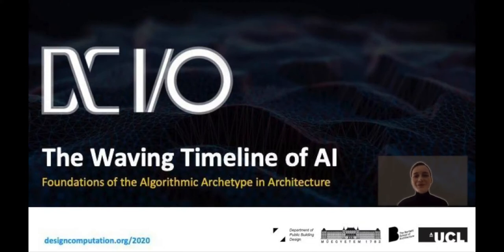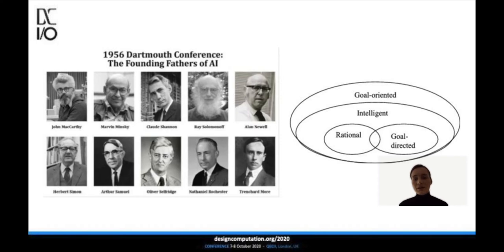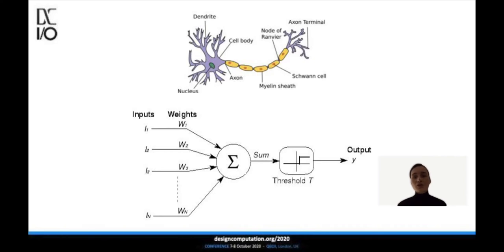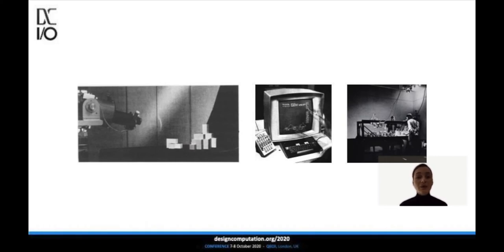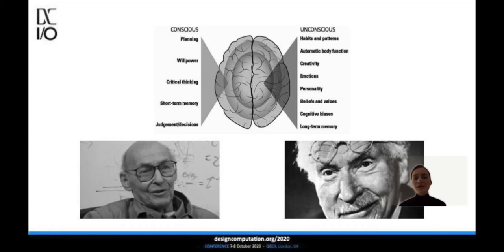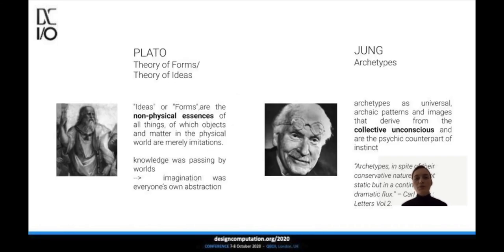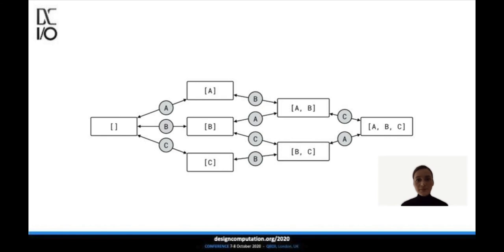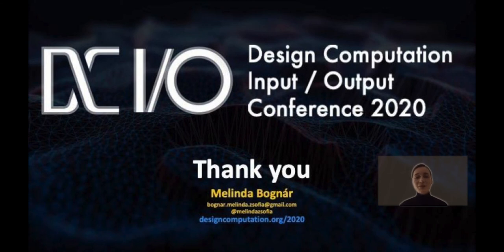DC I/O 2020: Session 3: Melinda Bognar